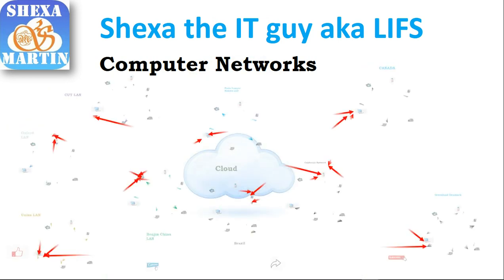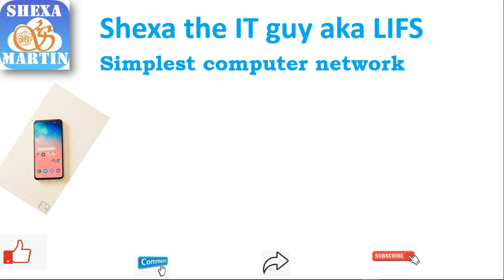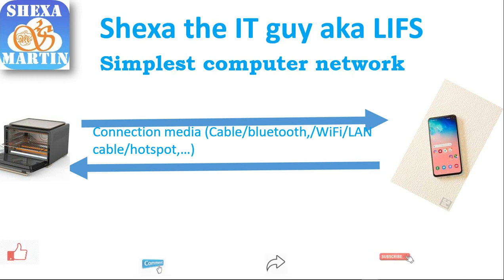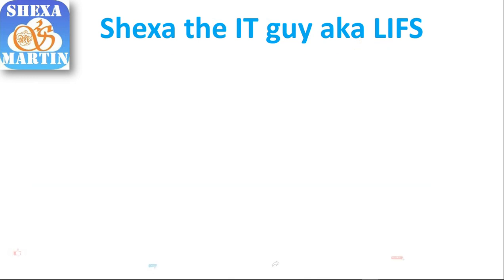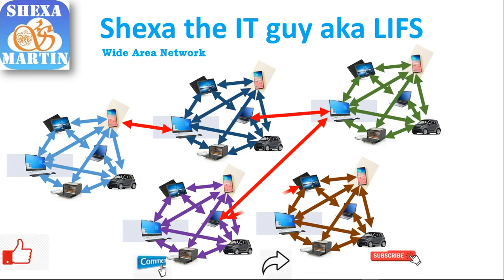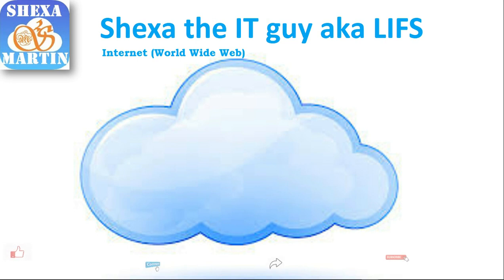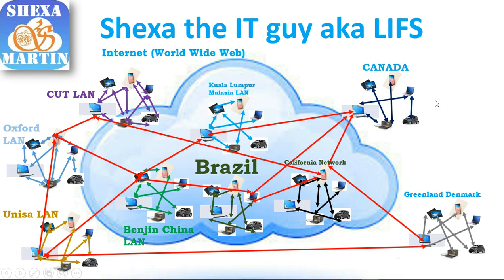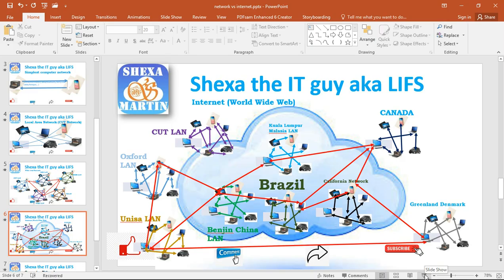2021 CUIT112 ITCA 1. Basics of computer networks and the internet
Greetings, Here you will learn about what a network is, what are examples of computer networks, how does a network differ from internet.